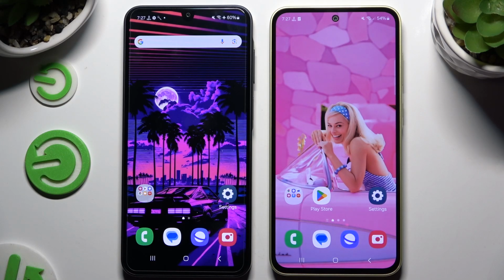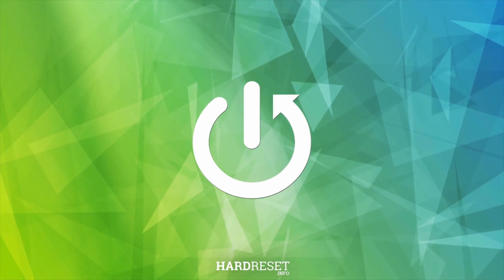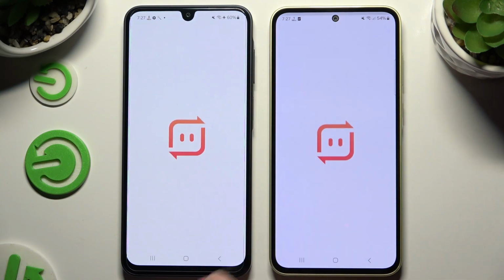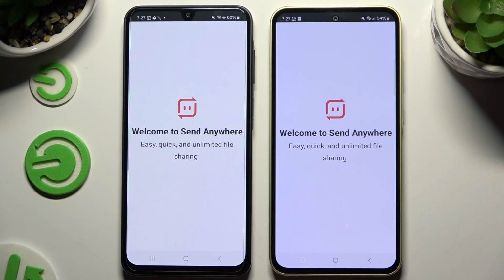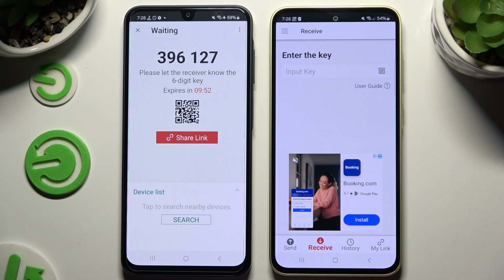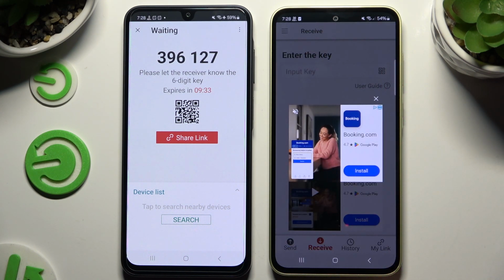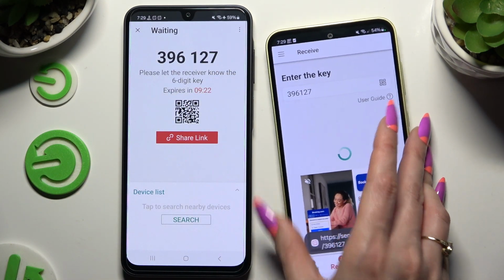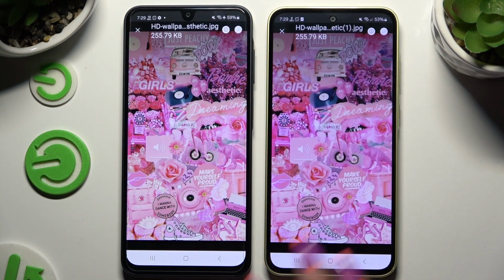How to Transfer Files from Android Device to Samsung Galaxy A35 Using Send Anywhere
This video shows you how to transfer files from an Android device to your Samsung Galaxy A35 using Send Anywhere. Learn how to easily send photos, videos, documents, and more between your devices with this fast and secure method, without needing cables. Follow these simple steps for a smooth file transfer experience.

How to send files from Android to Samsung Galaxy A35?
How to use Send Anywhere to transfer files to Samsung Galaxy A35?